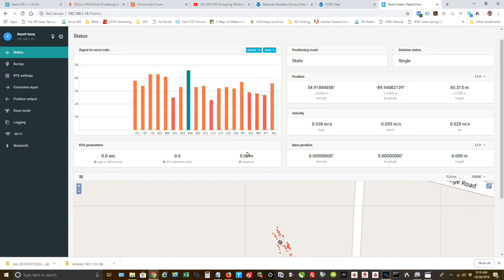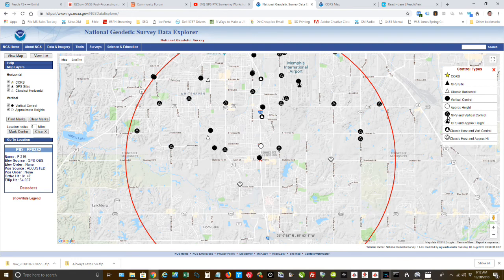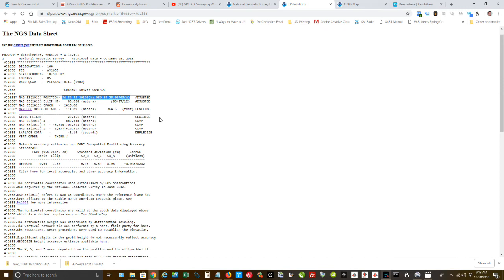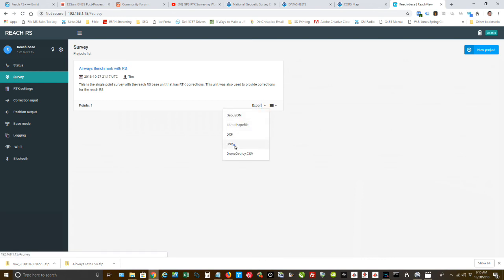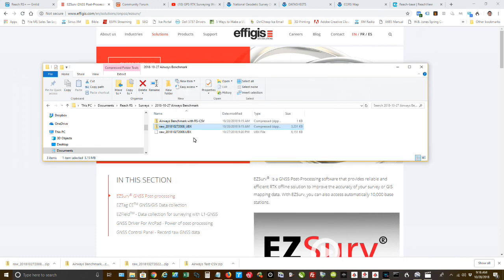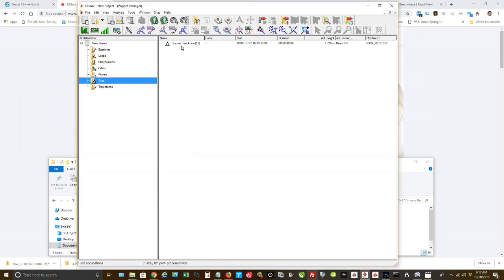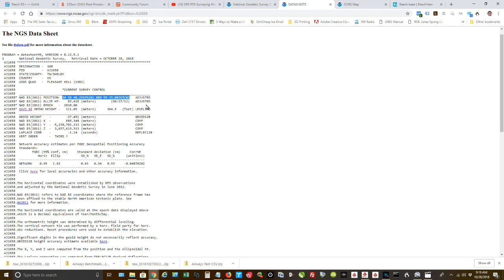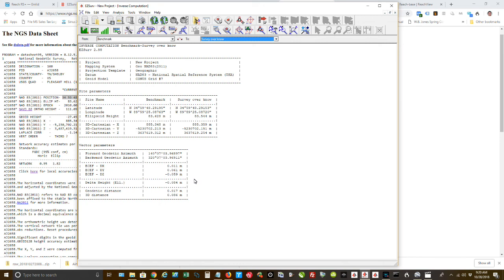How to check the accuracy of your data collecting for Ground Control Points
In this short video I show you how to find Benchmarks (in the USA), survey them, and then check the accuracy of your survey using the Emlid Reach RS and EZsurv software.

I will have a complete video on collecting and post processing Ground Control Points (GCP's) posted soon.  That video will be for drone mapping newbies trying to get understand the complete workflow for working with GCPs.

Let me know and I will try to do them.